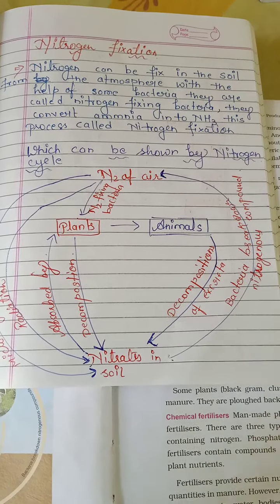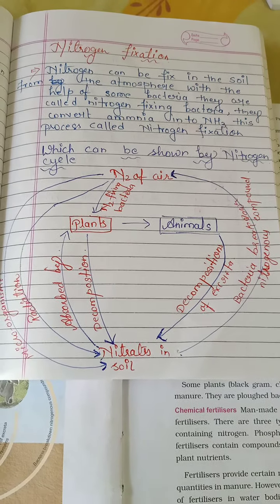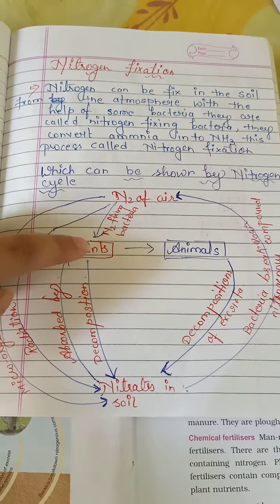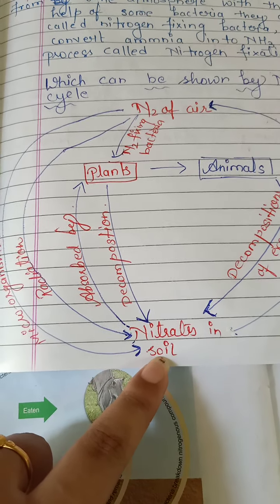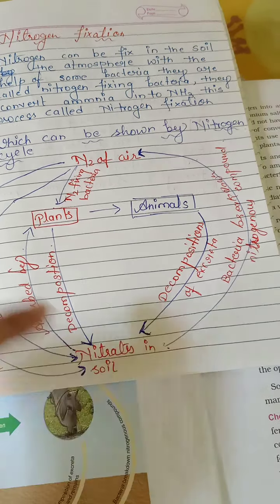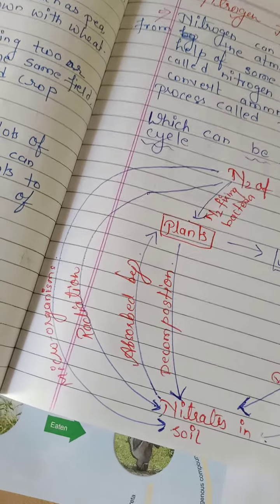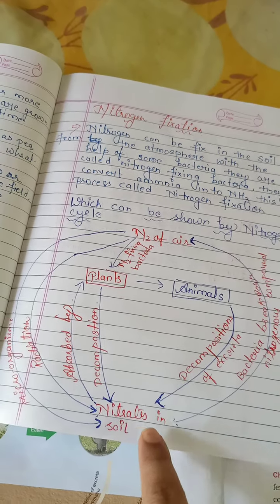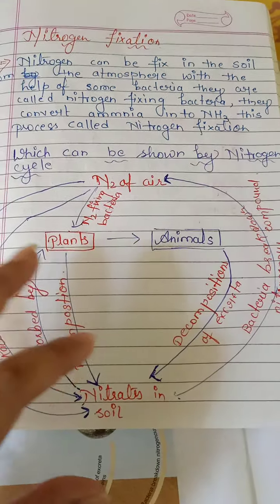April 24, 2020